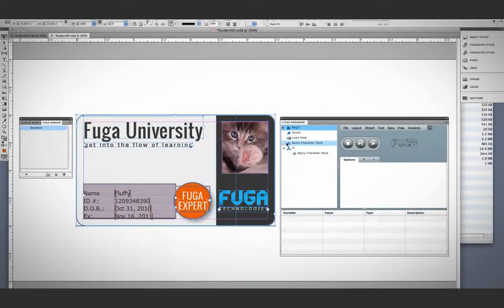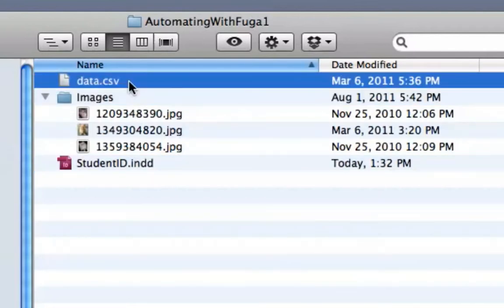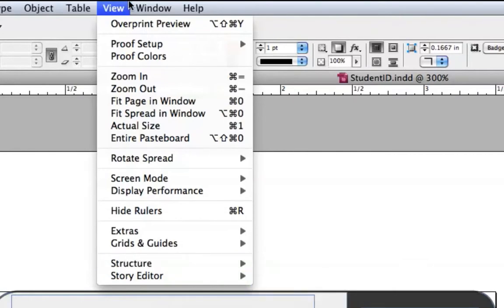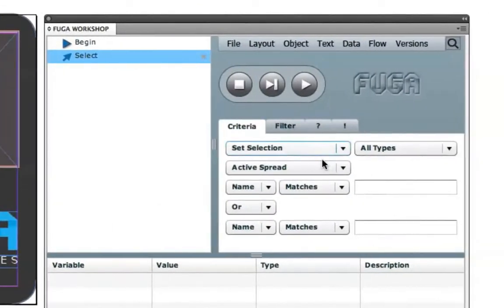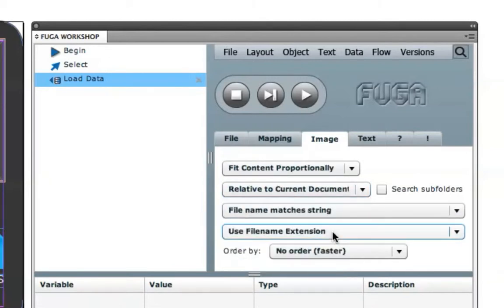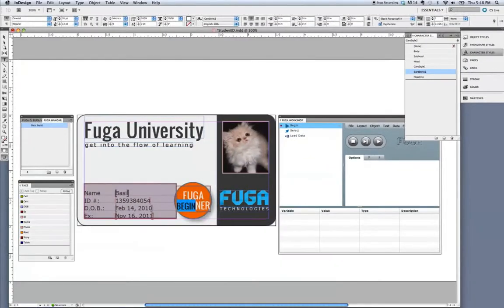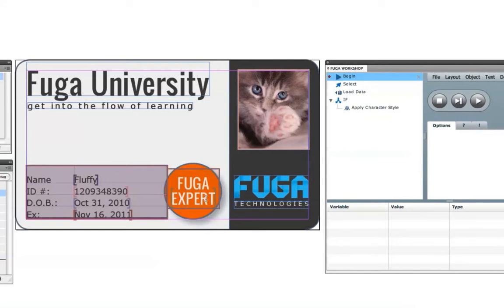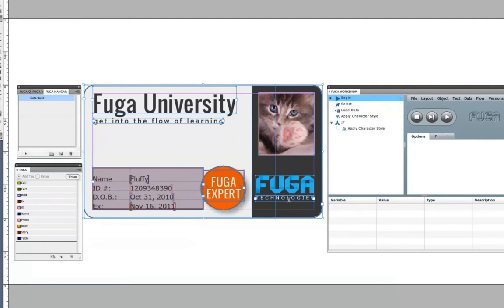Automating With Fuga Part 1 - InDesign Automation with Fuga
This video describes how to use Fuga to import data into a student ID card in InDesign, and how to automatically change a character style on the card based on the imported data. This tutorial covers XML tags, spreadsheets, the Load Data action, and the If action, to get you started using Fuga as an advanced data merge alternative. For the text reference that goes along with this tutorial,
In part two of this series, I'll be covering how to loop through all the rows in the spreadsheet automatically, exporting a pdf for each one (for variable data printing).